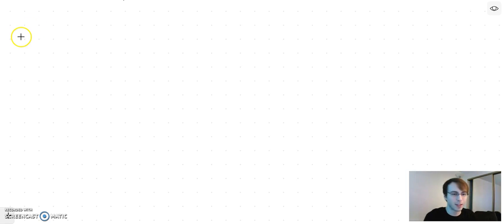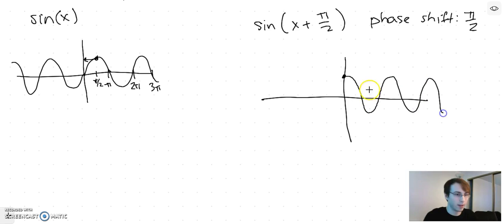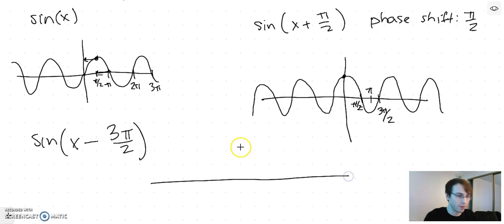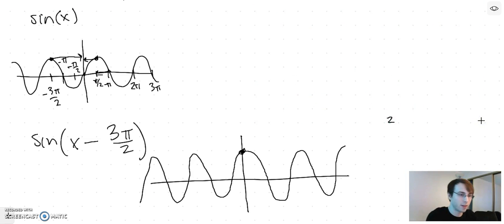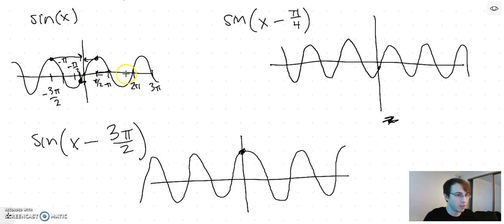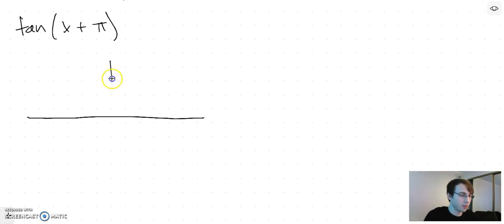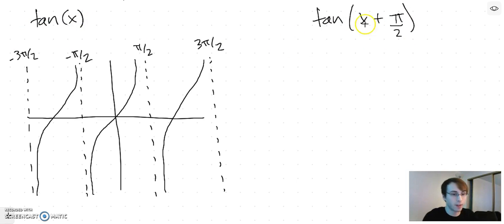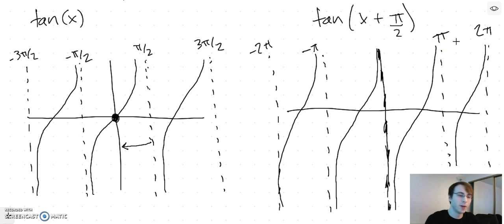Horizontal Modifications -- Phase Shift